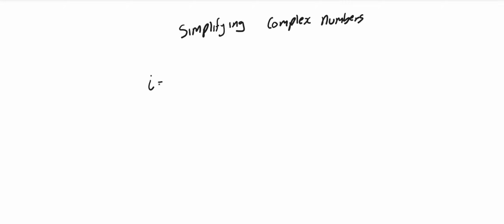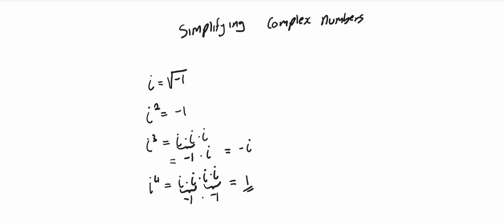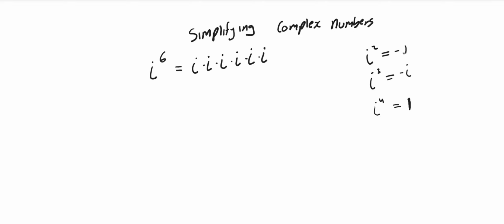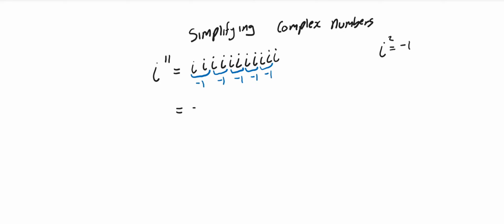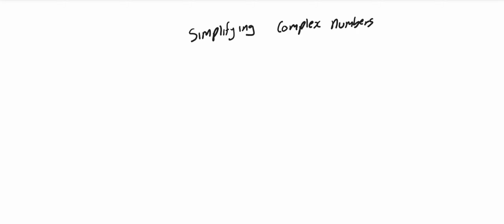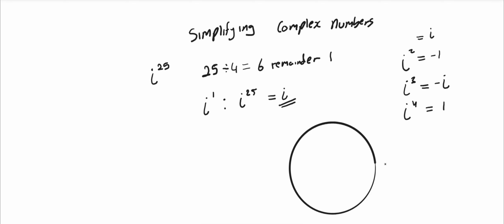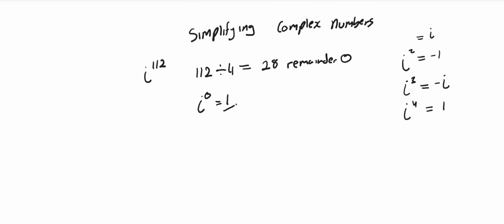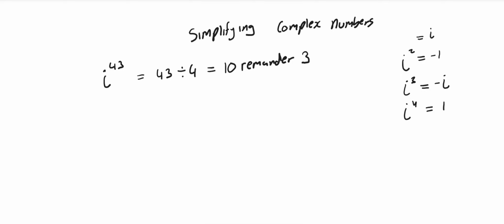Simplifying Complex Numbers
This video will show you how to simplify complex numbers. It has plenty of problems that can help you